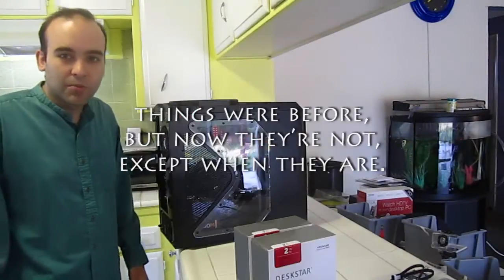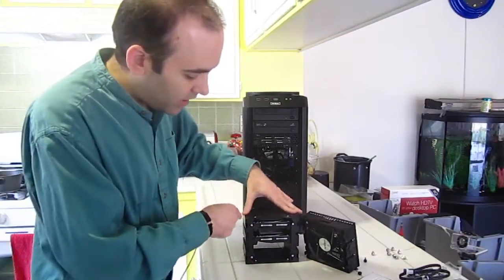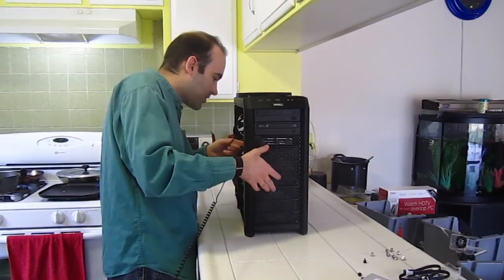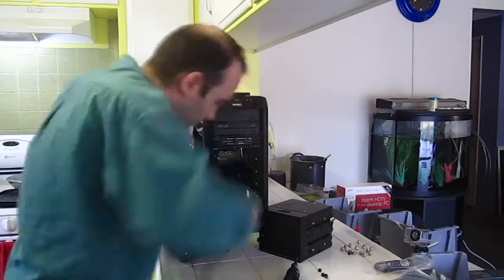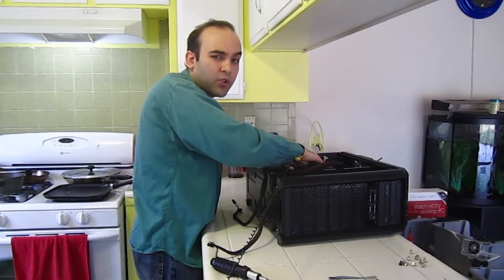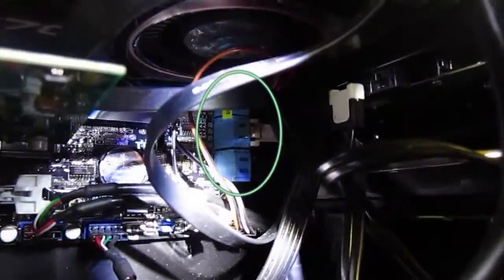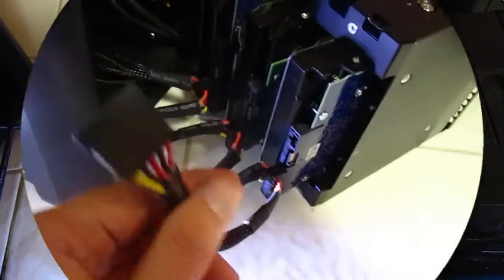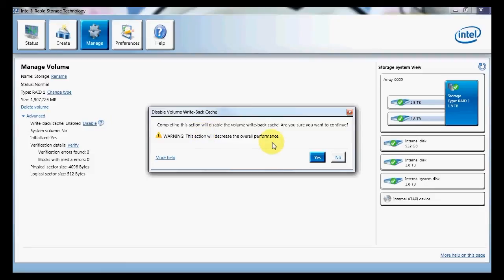Computer Build: Extra Hard Drives are Slow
I try to get extra hard drives in, set up as a RAID, but the extra drives chirp-click and run slow.